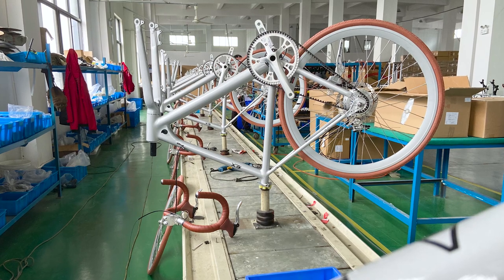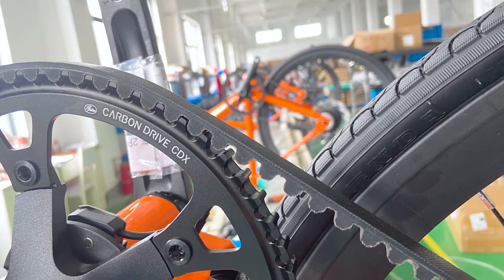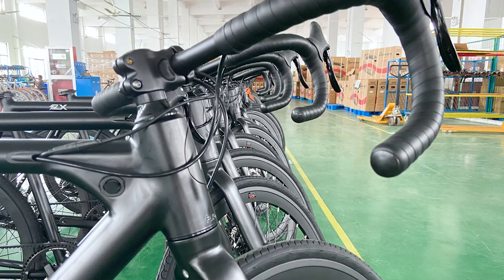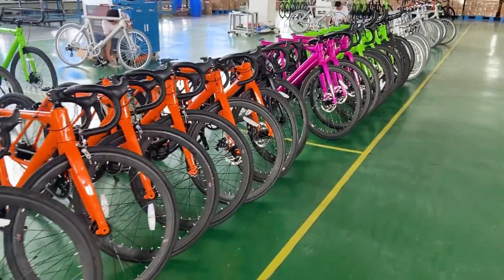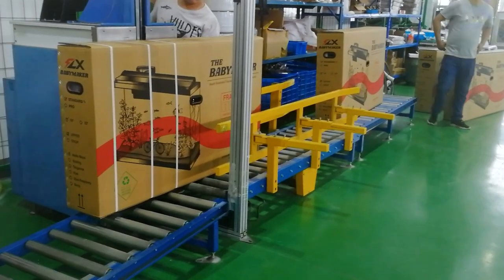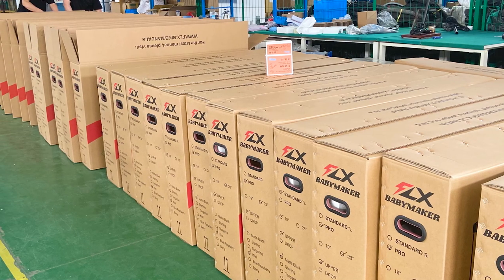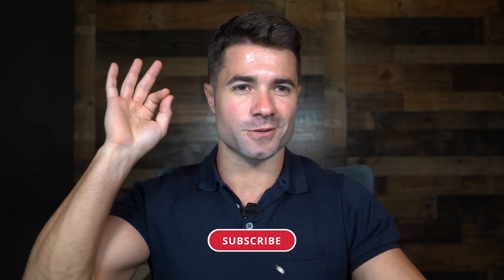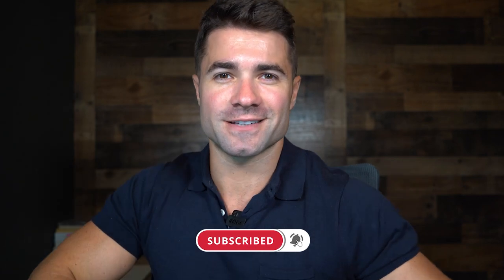Babymaker Production Update: Hot From Factory 1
What a beautiful day!

The sun is shining...California is reopening...and Babymakers are shipping around the world. Tune in below for this week's production update.

Highlights:
C19, T6-1, T6-2, C20 All but 85BM have shipped - 476BM

C21 SM Ningbo ETA Long Beach 6/15 - 189BM, 220 Touring Kits

T7-1 Cosco Taicang Berthed Long Beach - 225BM

T7-2, T7-3 OOCL Luxembourg ship delayed leaving China - 450BM

C22 CSCL South China Sea ETA 6/15 - 222BM

T8 NYK Themis ETD China 6/15 - 140BM

NL4, SP8 arrived UK Warehouse - 273BM

SP9 Shipping 6/17 - 144BM

UK - EU Carrier still in progress

Total Shipped: 87%, Delivered: 72%

Make sure to give us feedback in the comments below, on the video, and on the ebike itself!